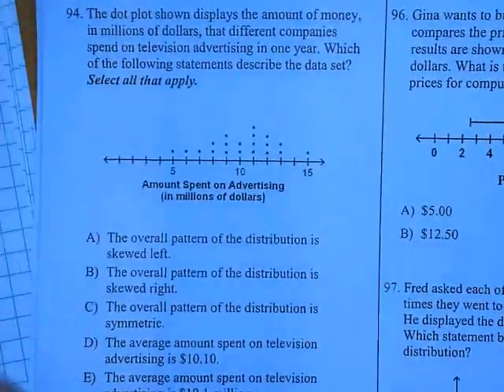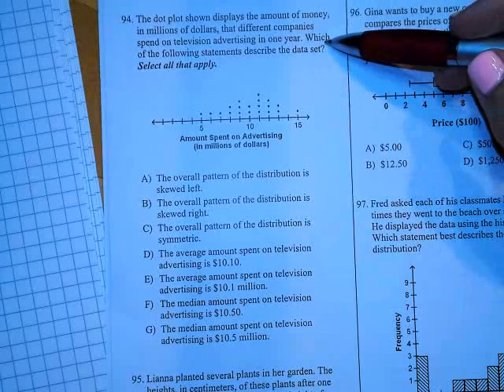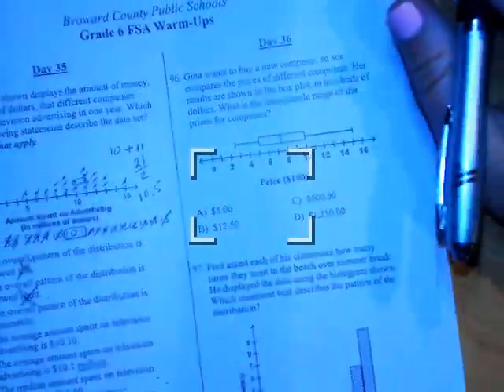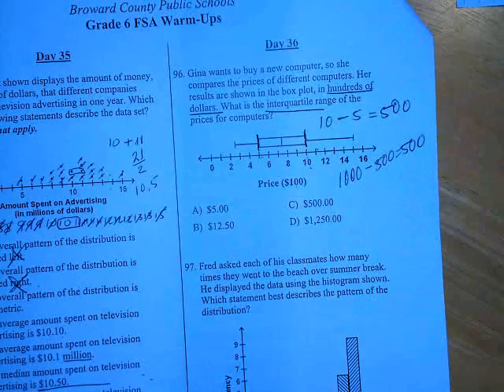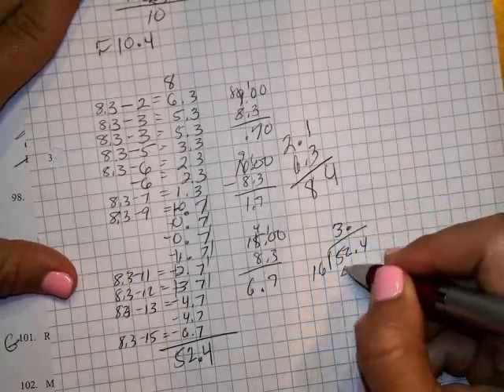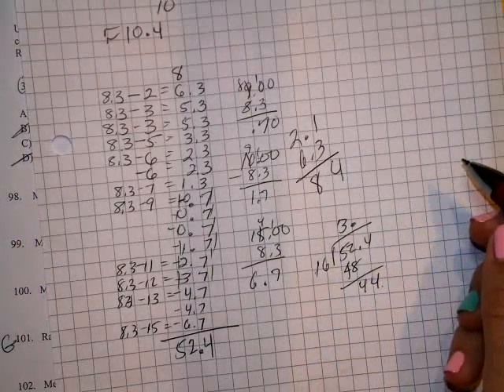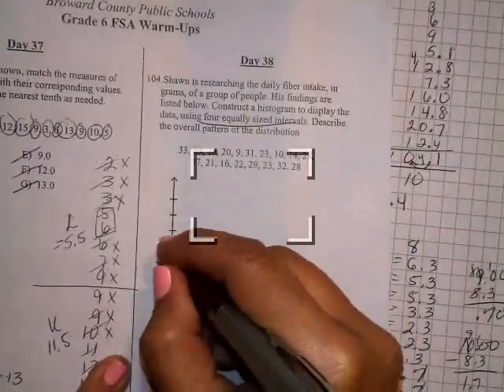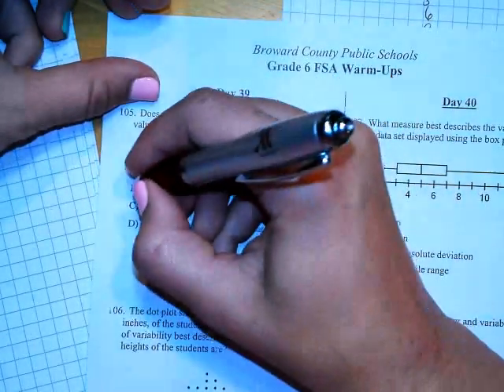6th Grade FSA WarmUps - Questions 87-108